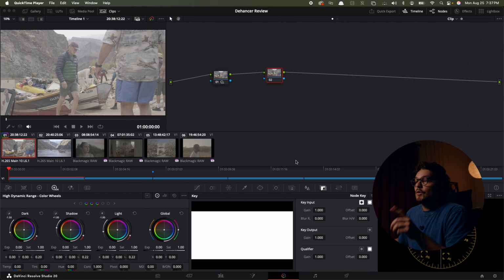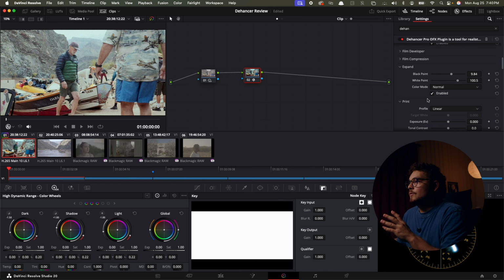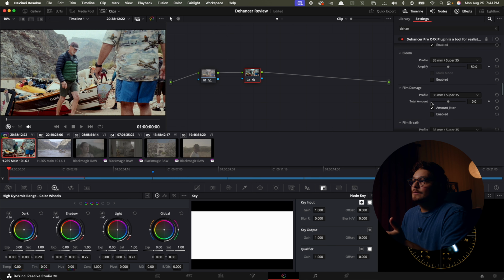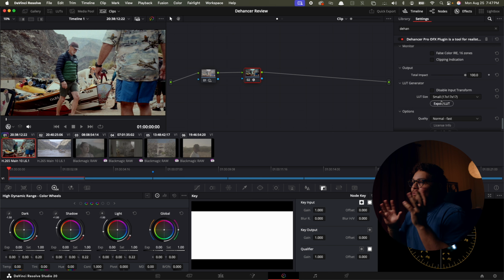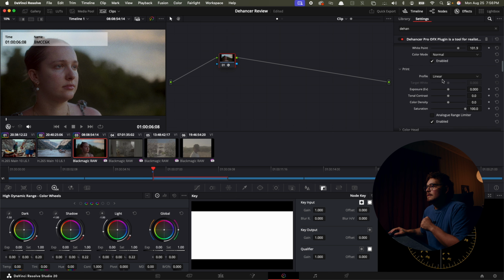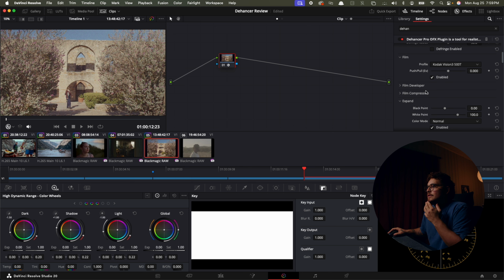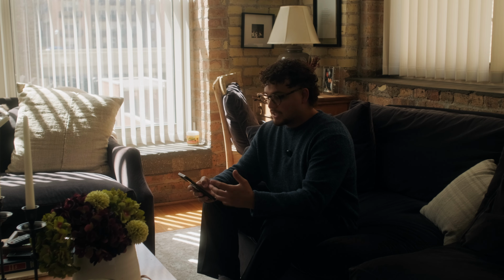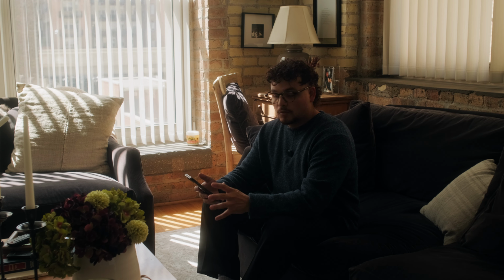Achieving The Film Look With One Click // A Dehancer Review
I hope all has been well! Life has been crazy busy lately and I finally feel like it is slowing down. I recently moved and am settling in and I'm currently in Chicago filming a video!

This Dehancer tool has honeslty left me speechless and the ability to get such a nice grade easily using this tool is insane. The possibilities here are endless and I can confidently say this is something that I think everyone should try/use in their workflow.

A new video will be coming soon!